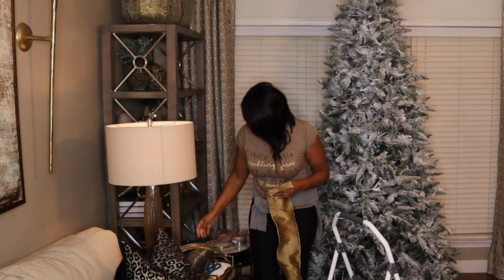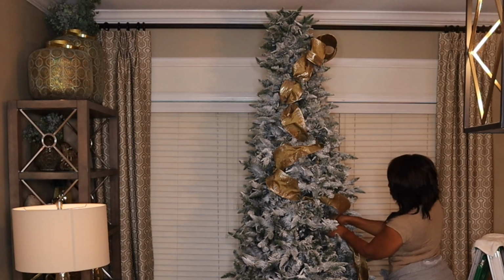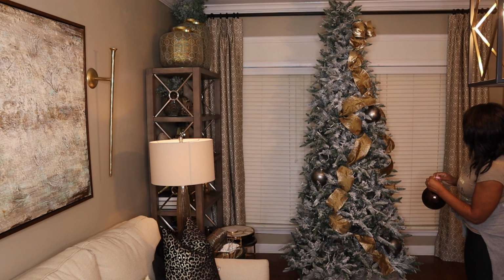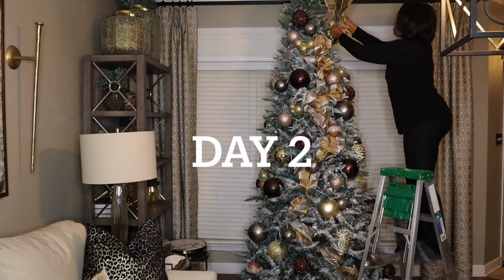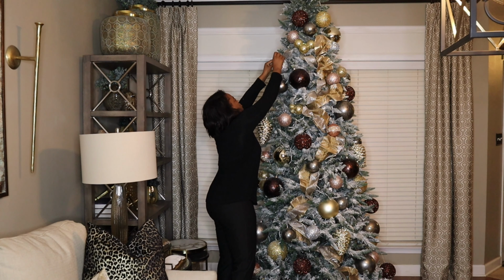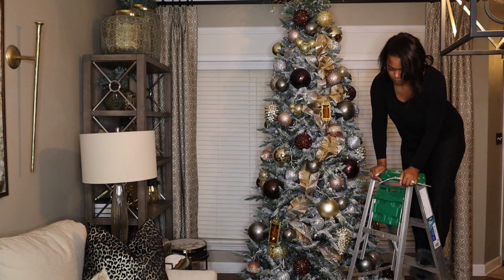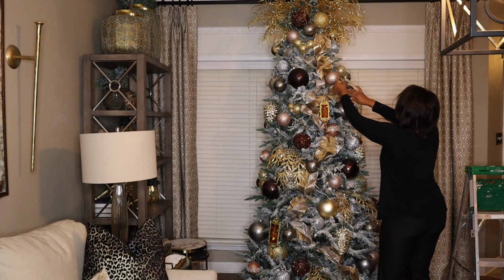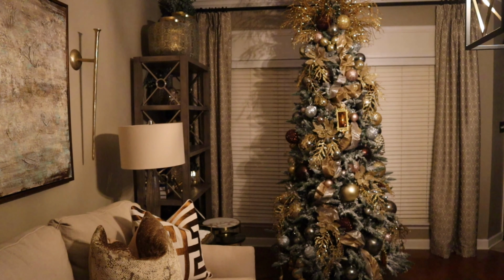GLAM CHRISTMAS TREE | DECORATE WITH ME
Decorate Christmas tree with me. Let’s glam out this tree.
Hello everyone. I hope everyone are in good health. In this video I want to take you along as I decorate the DIY Snow flocked tree.  I have shared the video below on how I achieved that look if you haven’t seen it yet. I am decorating this 9 ft tree using gold, gray, silver, a little pop of light pink and bronze (you may hear me say brown from time to time)

I purchased the gray and bronze ornaments from The Guess and Company Christmas Decor store on Des Arc Arkansas as well as the gold leafs I used to glam it up. The Gold stems I Used as a topper were purchased from Hobby Lobby.

The bronze colored ribbon was purchased from a furniture boutique. It is made by: Melrose International

The pink ornaments came from Big Lots and the rest of the ornaments were mainly purchased from Hobby Lobby, Michaels, and Walmart throughout the years.

Link of video to DIY your old tree with snow flock.

Video to my other Christmas Tree